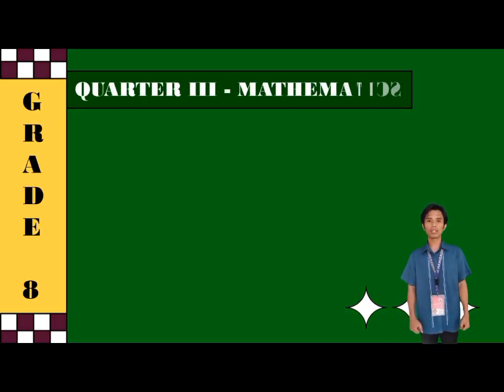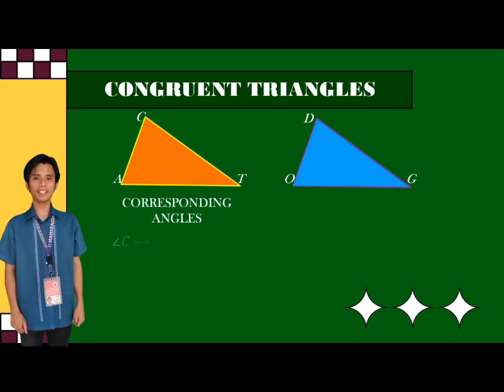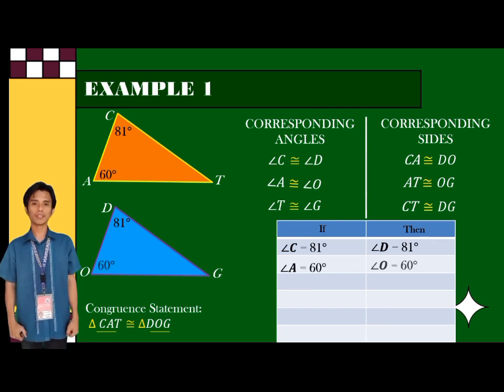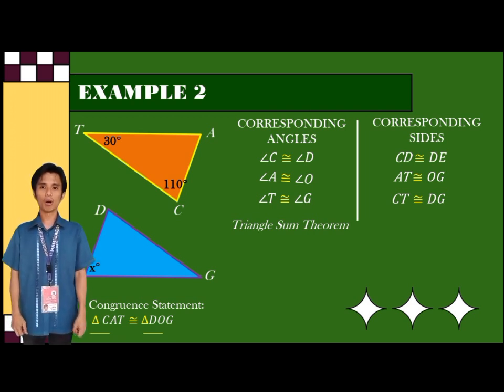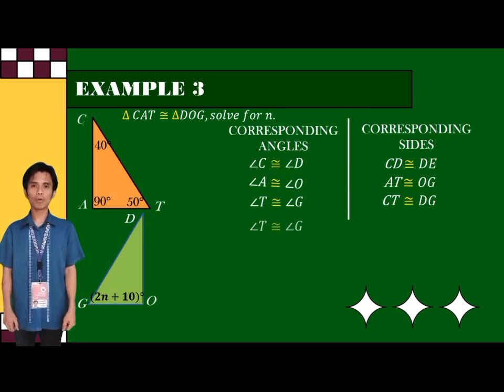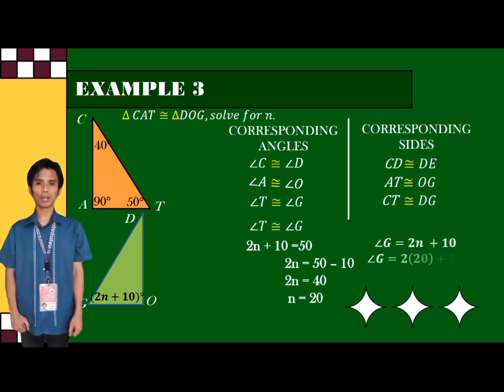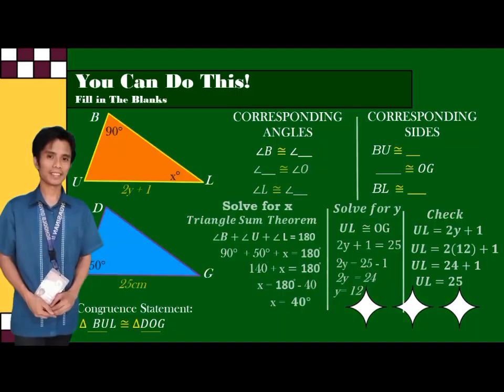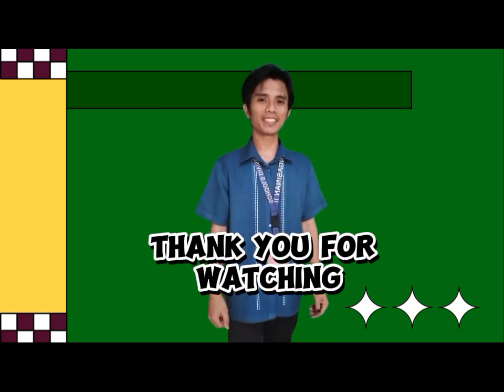Quarter III - Solving Corresponding Parts of Congruent Triangles